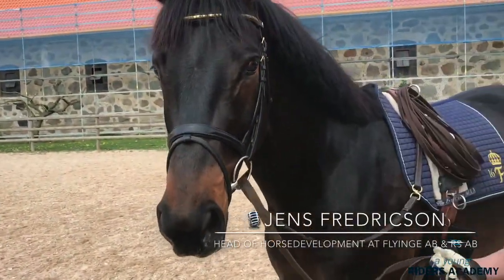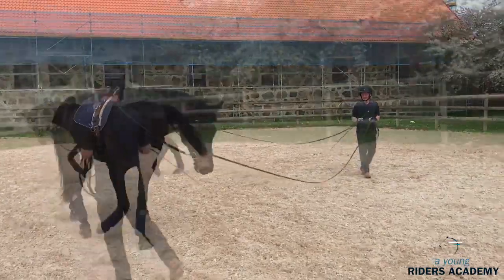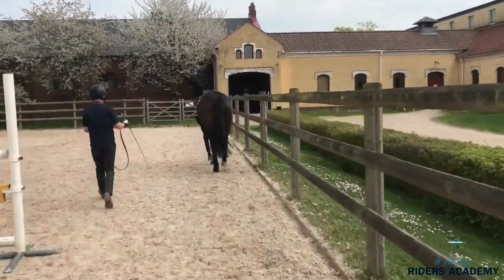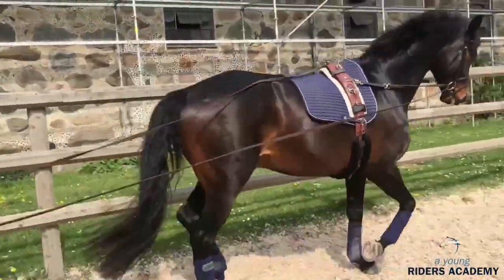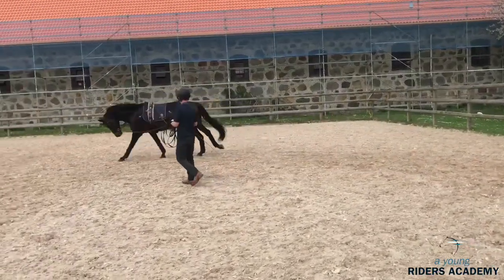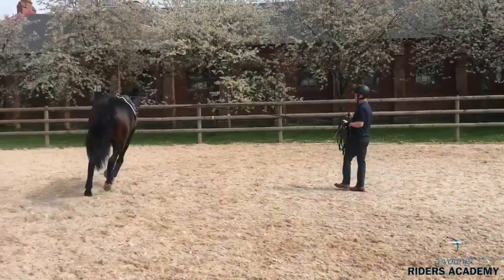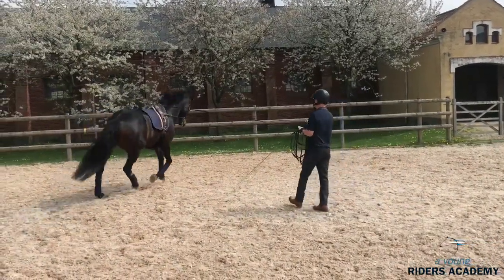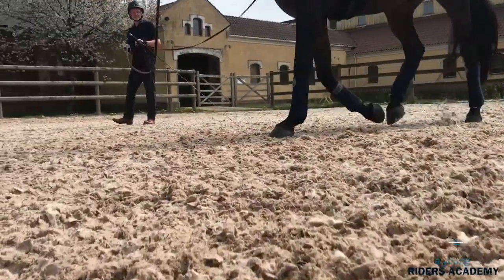YRA moves to digital training - Long Reining tips by Jens Fredricson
How Jens Fredricson trains jumping horses with long reins